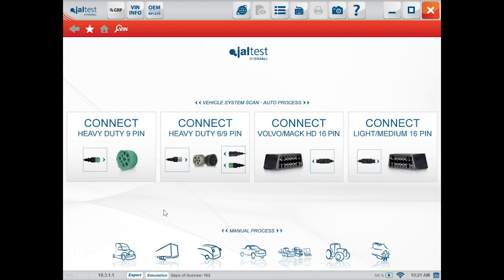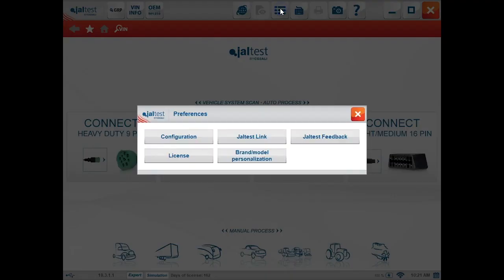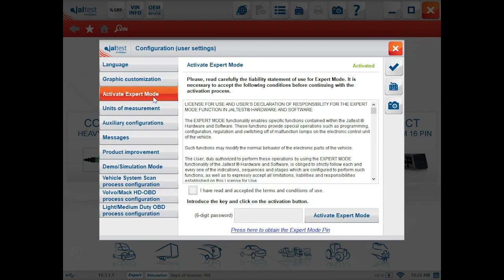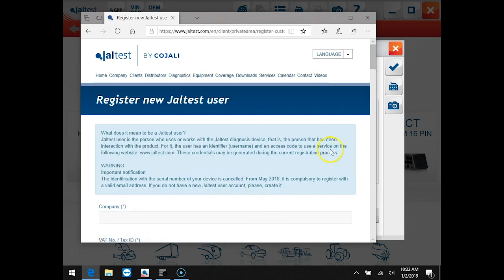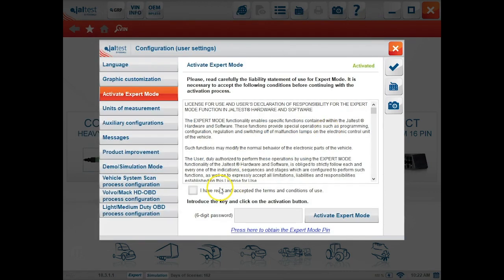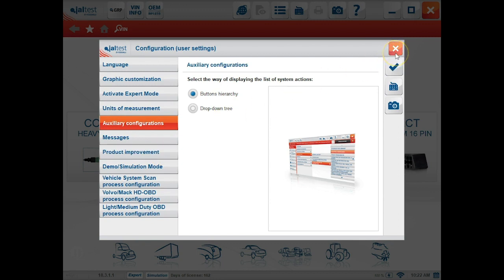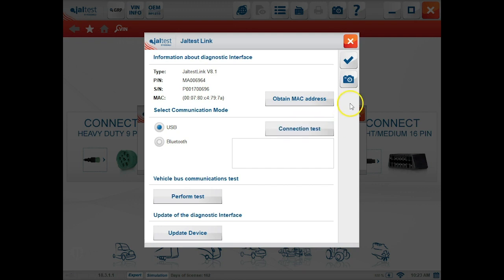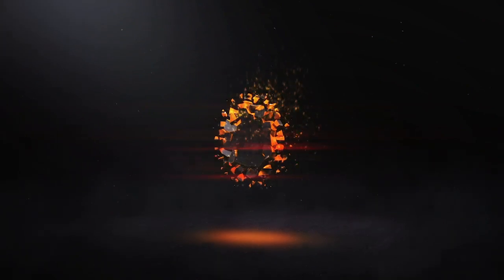Diesel Laptops Jaltest Training - Expert Mode, Preferences, & More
Are you new to the Cojali Jaltest diagnostic tool? No matter what module you have (Truck, Marine, or Off Highway), you'll want to register to receive your Expert Mode code so you can perform advanced diagnostics. We also walk you through some of the basic settings and customization you can do.